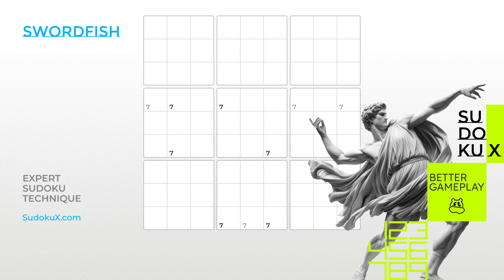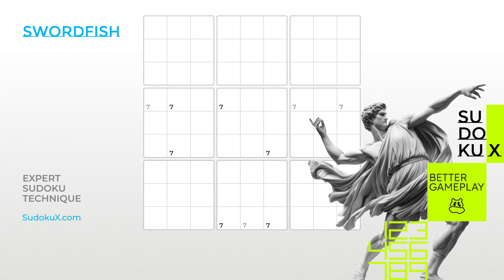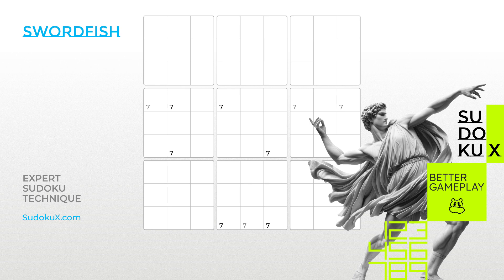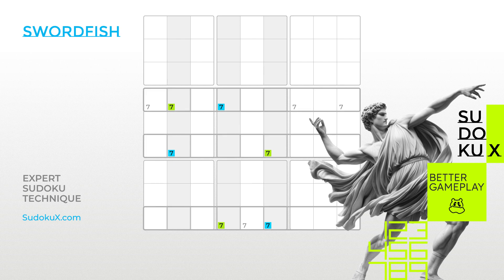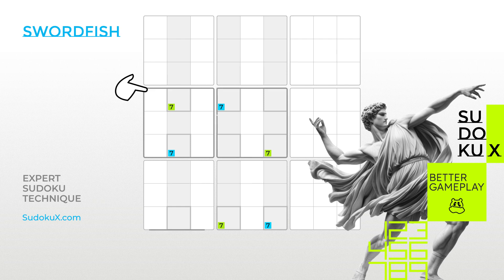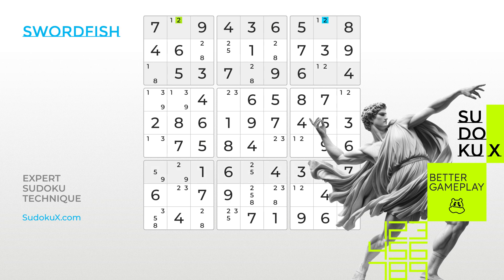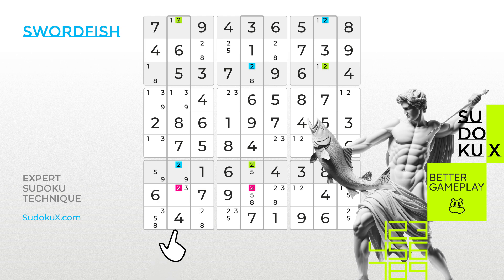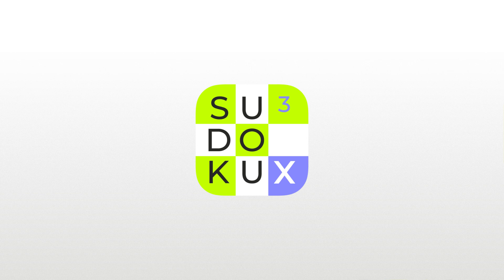Sudoku Academy: Solve Puzzles with the Swordfish Technique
Welcome to Sudoku Academy by Happy Hippo! In this tutorial, we’re exploring diving deep into the "Swordfish" technique, a powerful Sudoku solving strategy ideal for tackling some of the most challenging puzzles. This advanced technique extends the X-Wing method to cover three rows and three columns, helping you eliminate candidates more efficiently across the grid.

In this tutorial, we explain the Swordfish setup where three columns (or rows) each contain the same candidate in only two or three cells. When these cells line up across the same rows (or columns), it allows us to remove this candidate from other cells in these rows (or columns). Follow along as we break down complex examples to show you exactly how to spot and use the Swordfish pattern to your advantage.

Perfect for advanced Sudoku enthusiasts who have mastered simpler techniques like X-Wing and are looking to enhance their solving skills with more sophisticated strategies.